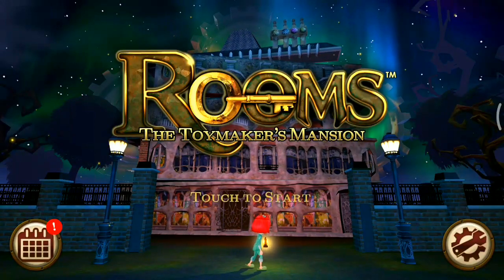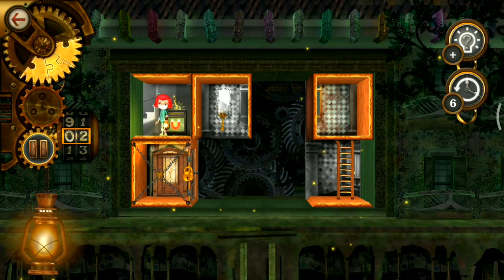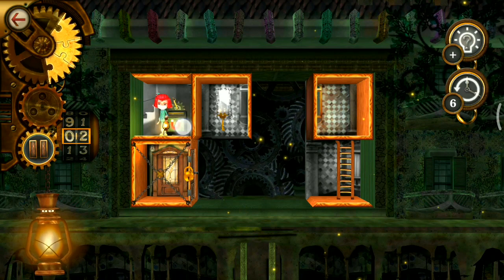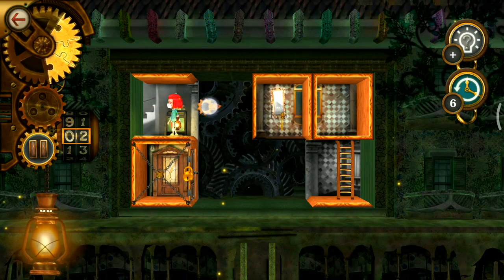Level 7 ROOMS The Toymakers Mansion The Adventurous Mansion Solution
Level 7 ROOMS The Toymakers Mansion The Adventurous Mansion Solution , Level 7, ROOMS,The Toymakers Mansion, The Adventurous Mansion, Level 7 The Toymakers Mansion, Level 7 The Adventurous Mansion